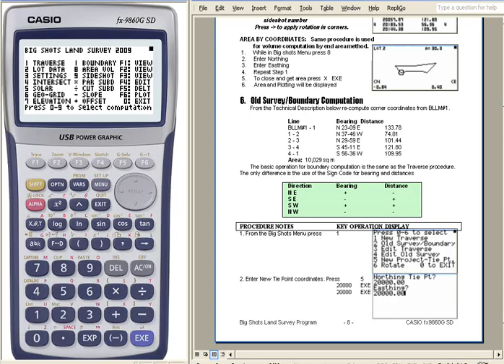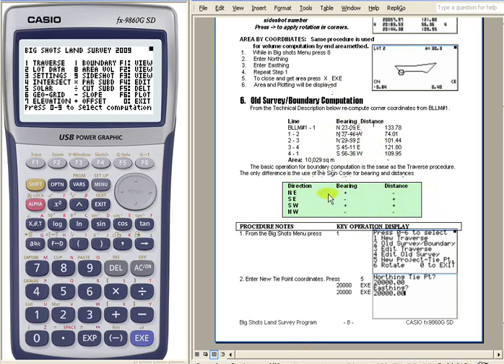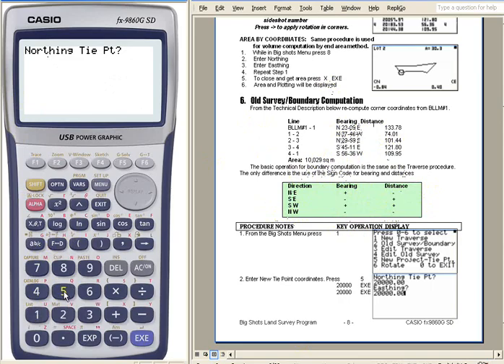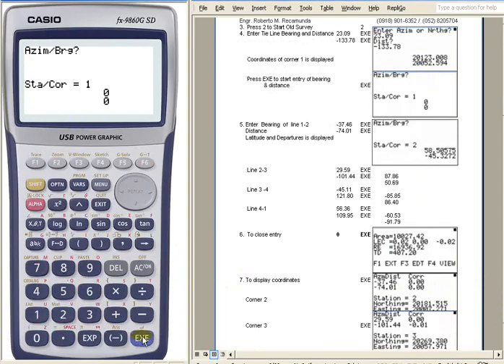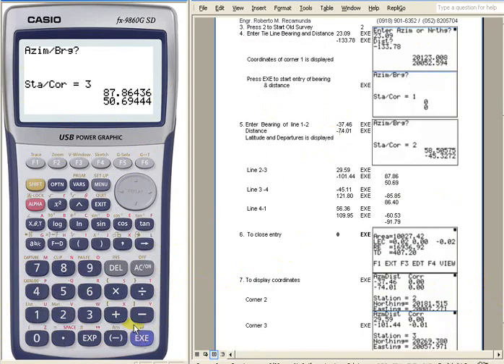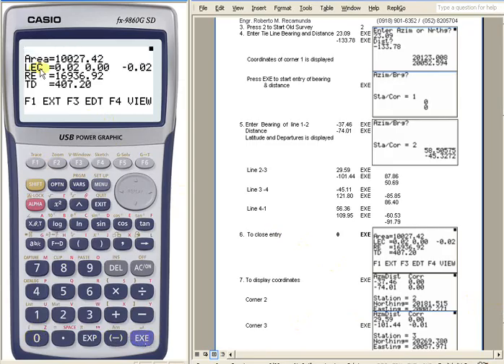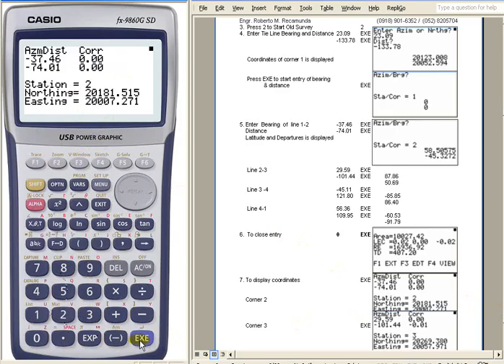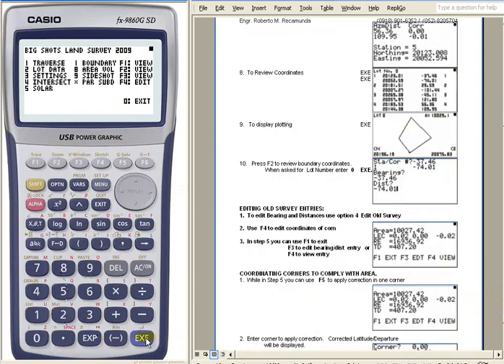Casio fx9860G Old Survey / Boundary Computation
Using Big shots Land survey program to compute Old Survey or boundary computation in casio fx9860G programmable graphic calculator.